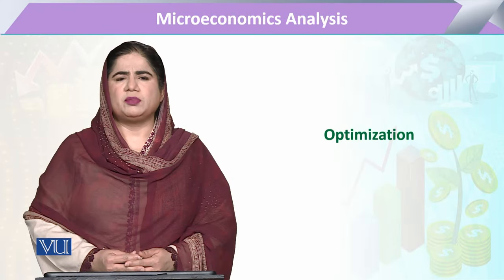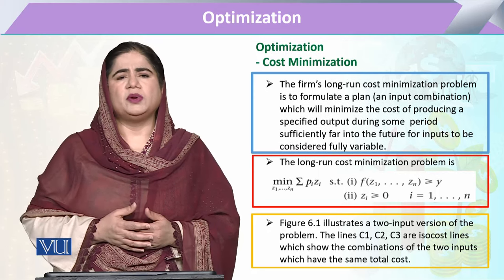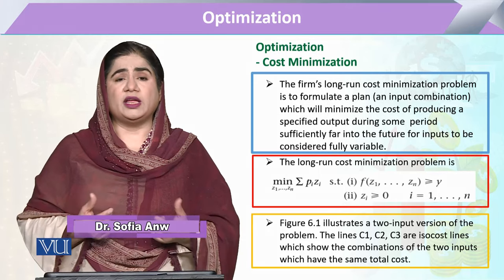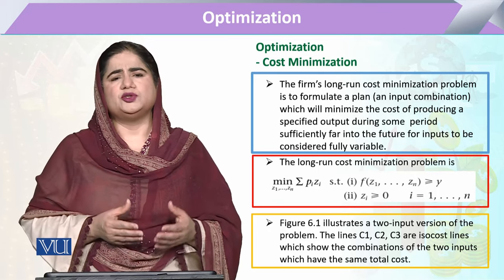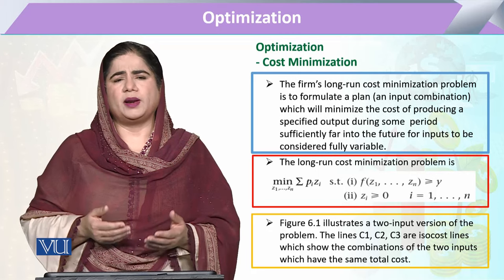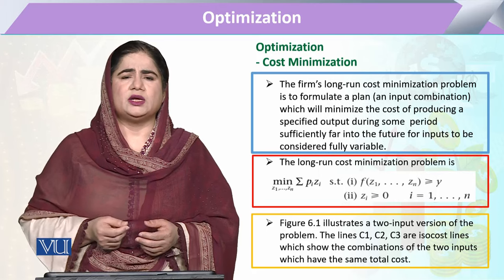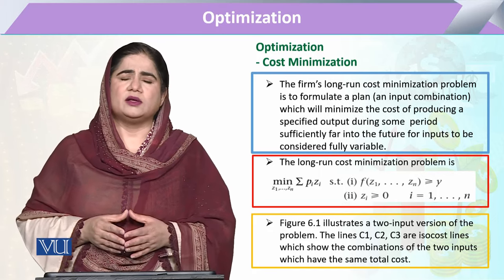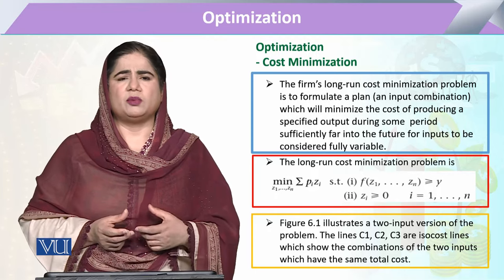Optimization _ Cost Minimization | Microeconomic Analysis | ECO614_Topic180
Topic180: Optimization _ Cost Minimization
By Dr. Sofia Anwar